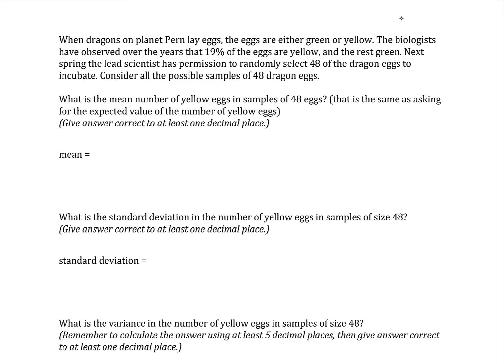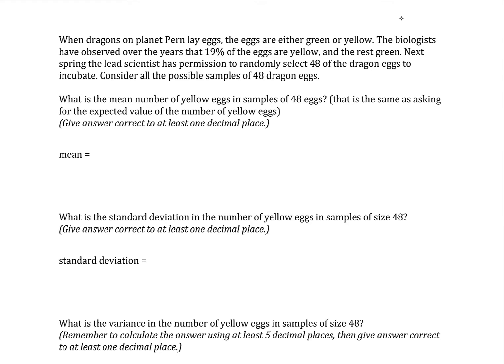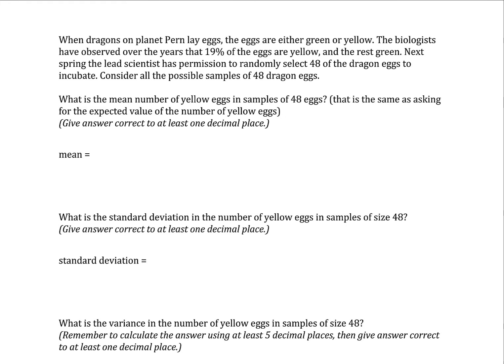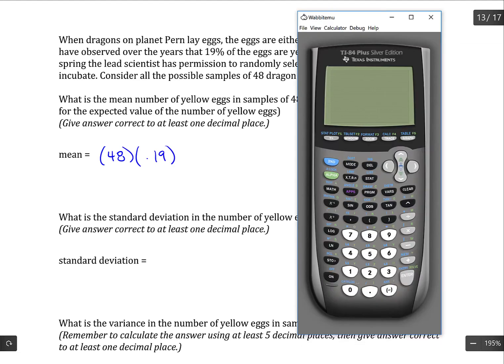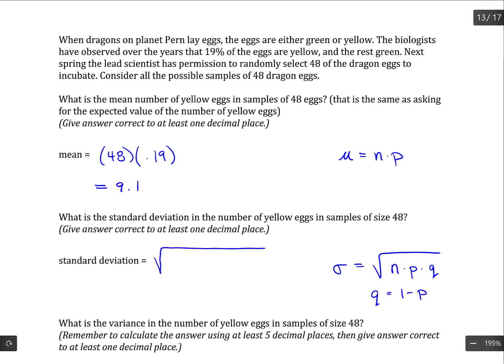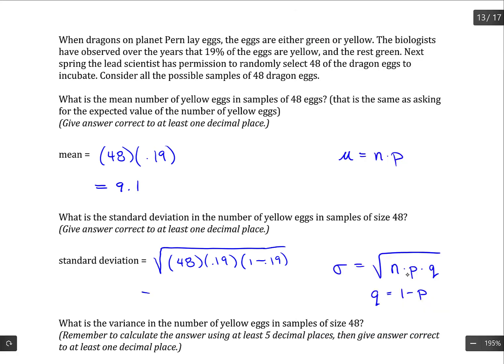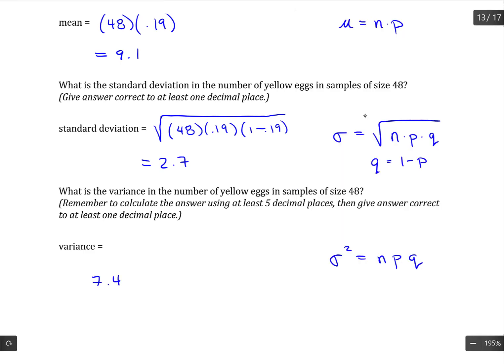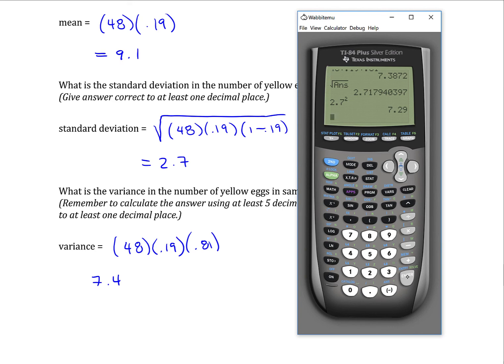Binomial Distributions: Mean, Standard Deviation, and Variance: Dragon Eggs